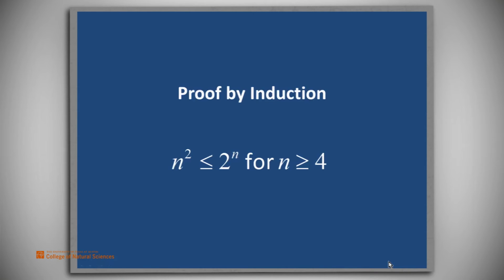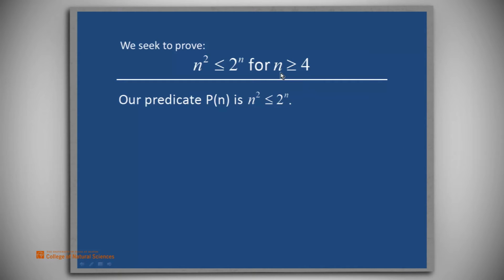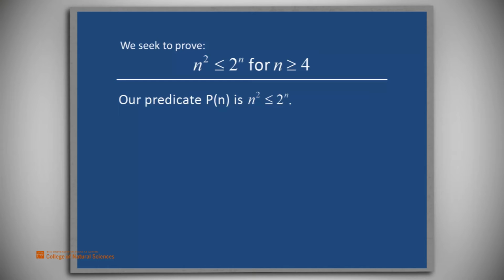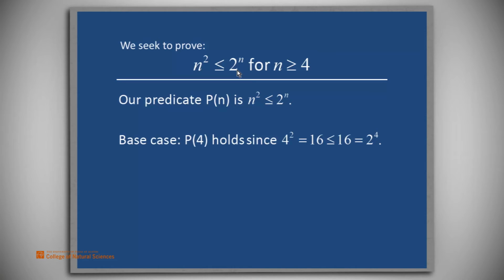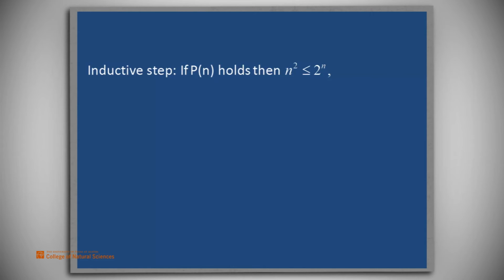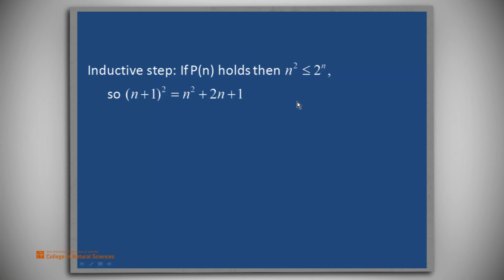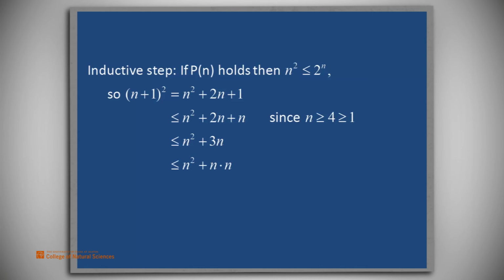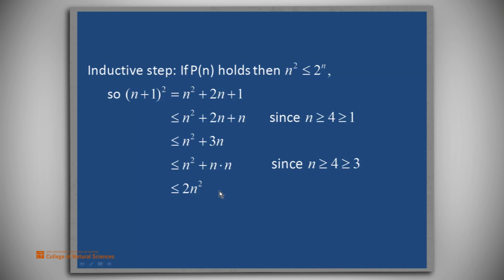Induction Proof Example 2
By induction, prove an inequality claim.